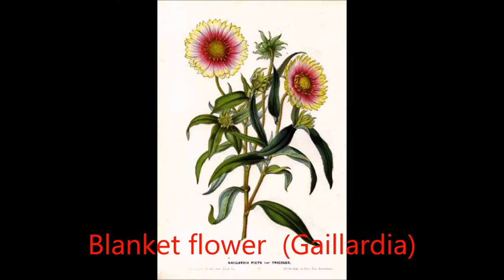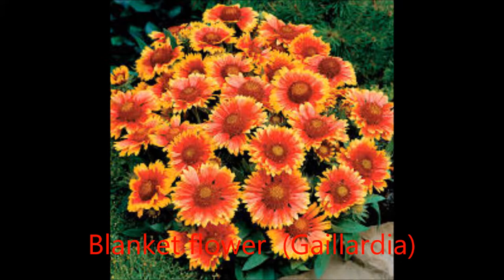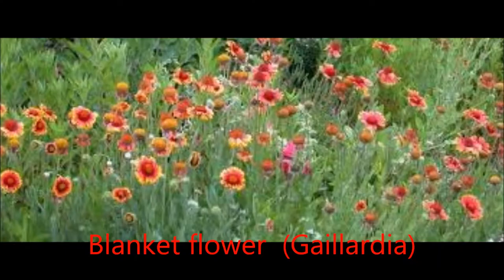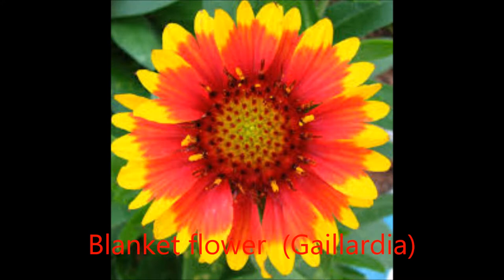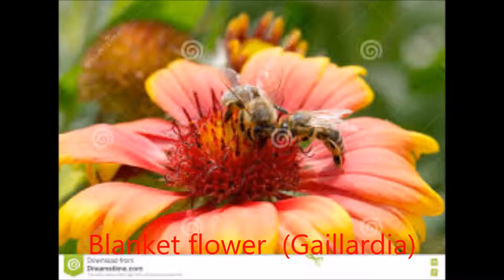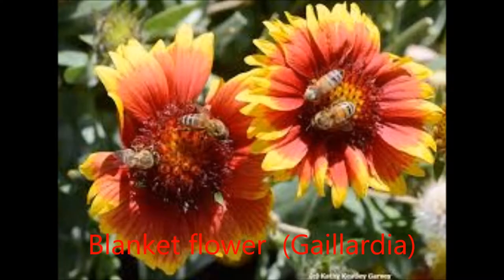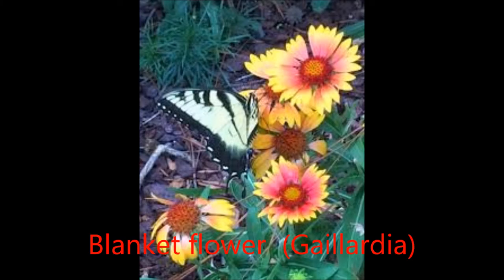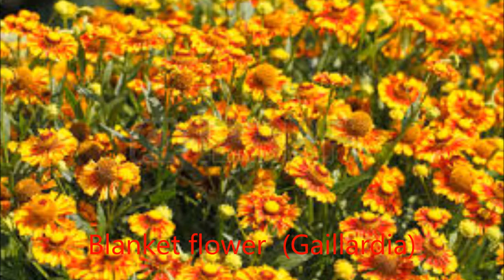Plants that feed bees, butterflies, and hummingbirds: blanket flower (Gaillardia)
Plants that feed bees, butterflies, and hummibirdngs: blanket flower (Gaillardia)

grows up to 30 inches
the sugar content of nectar 32%